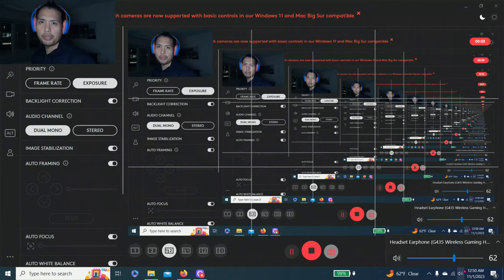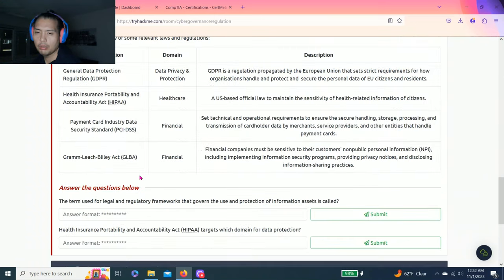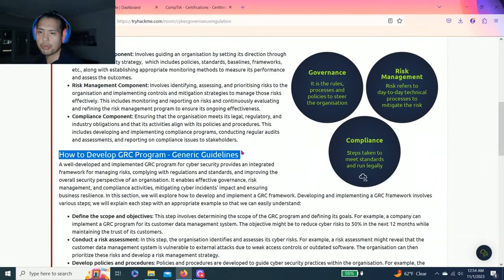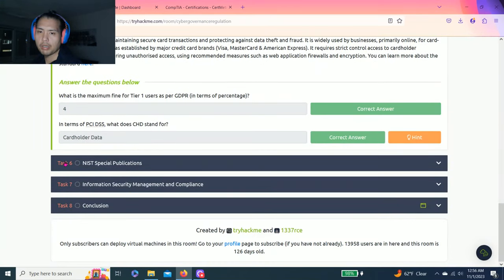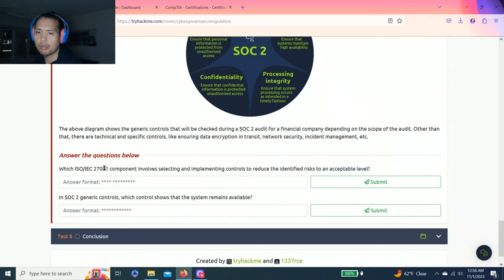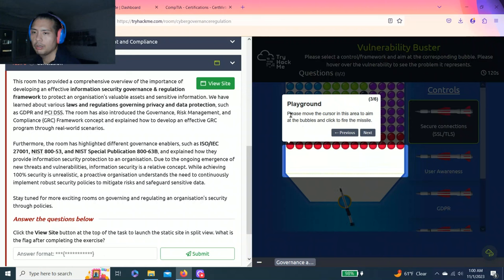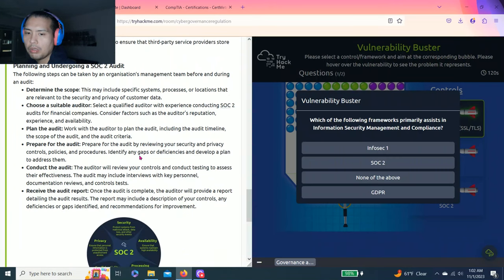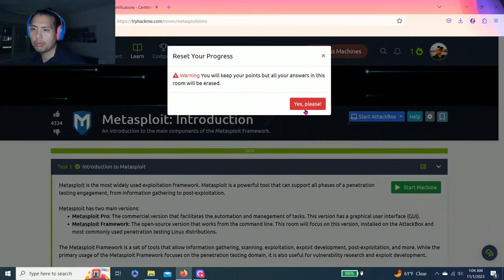TryHackMe | Governance & Regulation | Walkthrough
Explore policies and frameworks vital for regulating cyber security in an organization.

♾️TIMESTAMP ♾️
1:06 Task 1 - Introduction
1:18 Task 2 - Why is it important?
2:38 Task 3 - Information Security Frameworks
3:51 Task 4 - Governance Risk and Compliance (GRC)
4:48 Task 5 - Privacy and Data Protection
6:01 Task 6 - NIST Special Publications
7:30 Task 7 - Information Security Management and Compliance
9:07 Task 8 - Conclusion